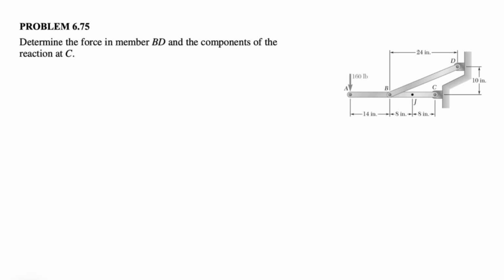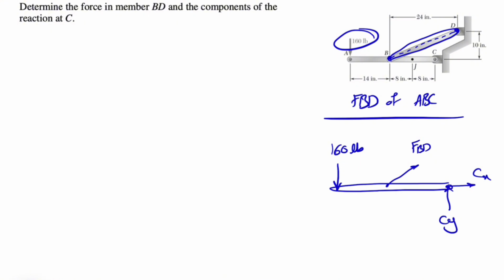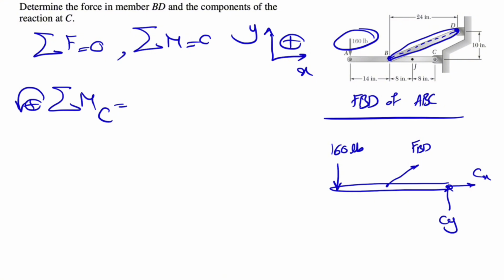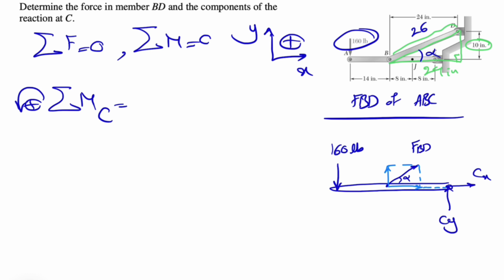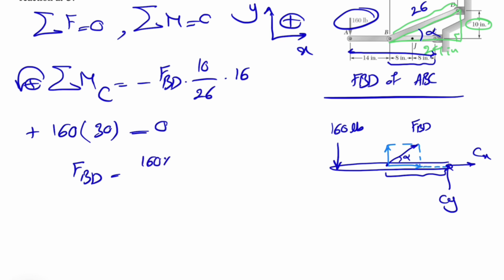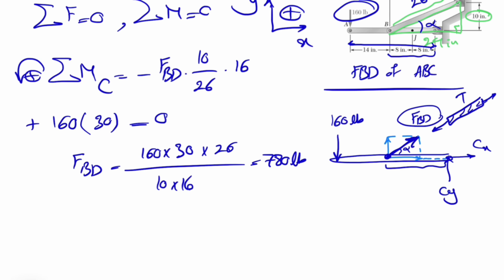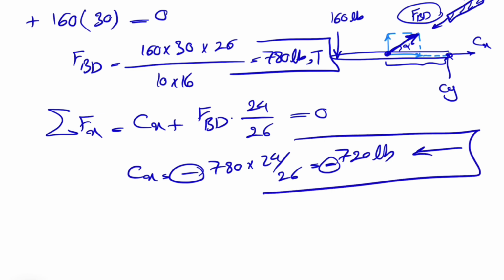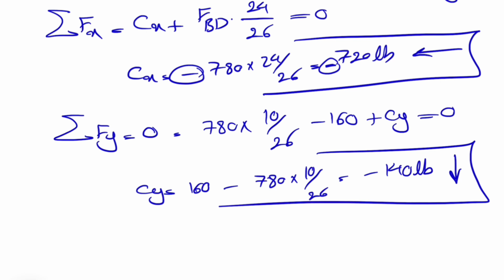Problem 6.75 | Determine the force in member BD and the components of the reaction at C.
Determine the force in member BD and the components of the reaction at C.

teaching.